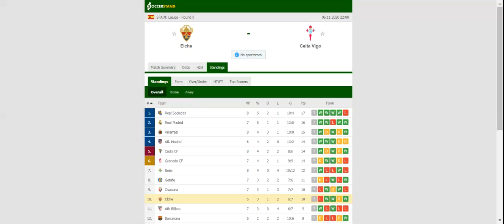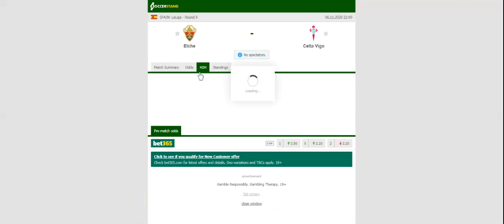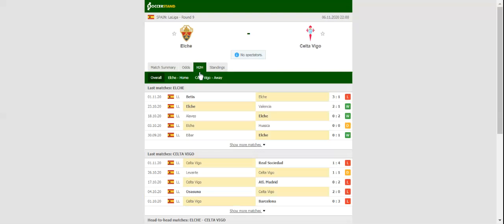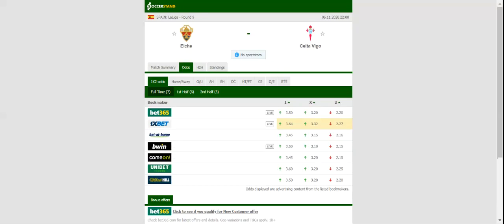ELCHE VS CELTA VIGO PREDICTION & BETTING TIPS - 06/11/2020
2021 college football predictions,
2019 college football predictions,
2020 ncaa football predictions,
nc state football predictions 2020,
2020 nebraska football predictions,
2020 uga football predictions,
10 football predictions 2020,
football songs,
football vines,
football skills,
football daily,
football games,
football khela,
football live,
football pump up,
football anime,
football analysis,
football asmr,
football agility drills,
football american,
football academy,
football anthem,
football boots,
football big hits,
football bloopers,
r/b football,
f c b football,
mattyb football,
s.a.b football,
football chants,